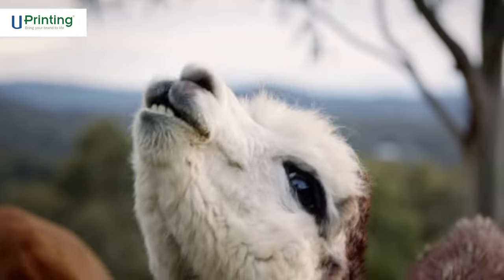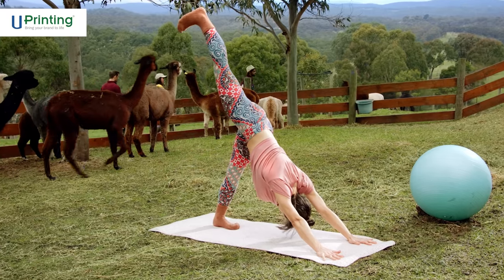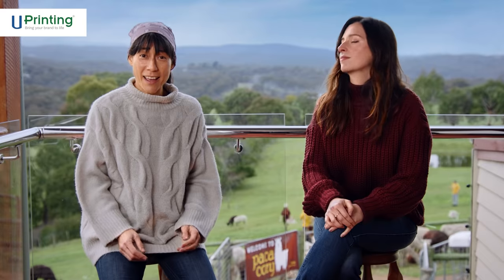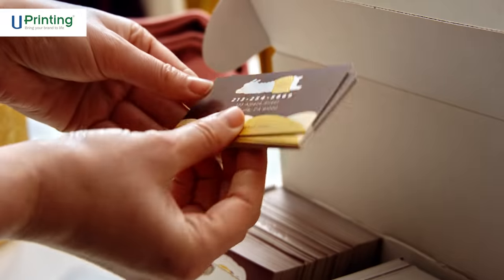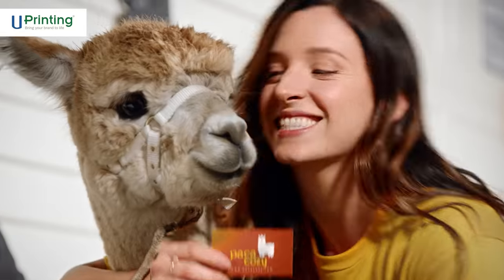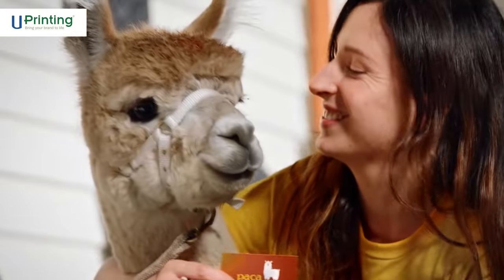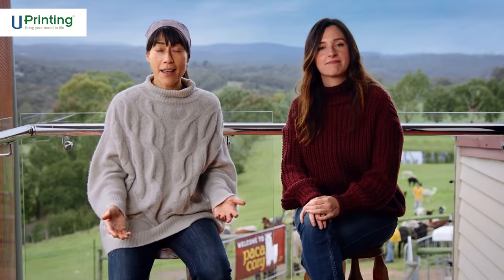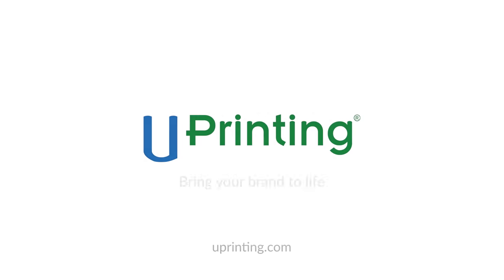UPrinting | Paca Cozy “Bring Your Brand to Life”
Let UPrinting help grow your business. Customize all your marketing collateral, everything from stickers, boxes, business cards, brochures & more! With our 33-point quality control checkpoints, every order is perfect!

and get your custom marketing collateral and boxes today!